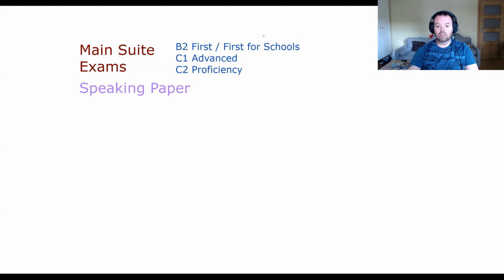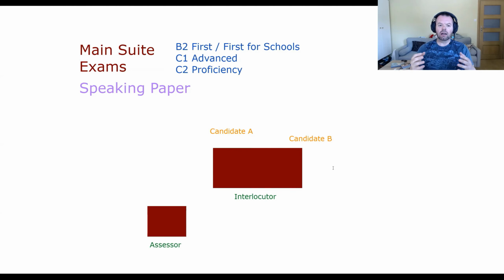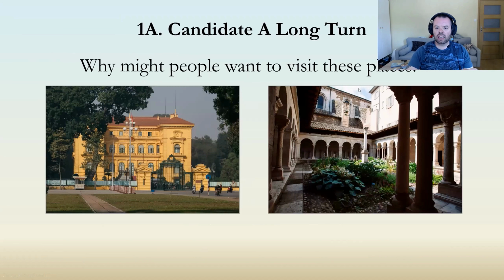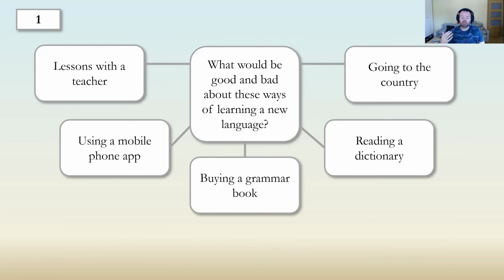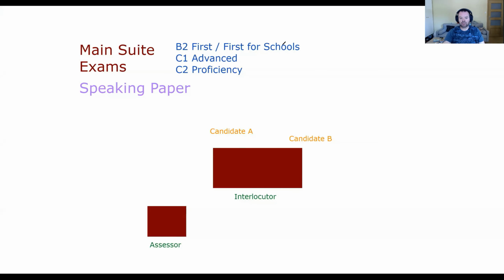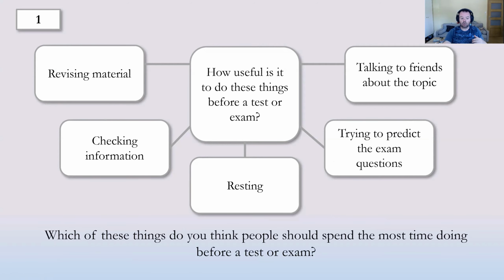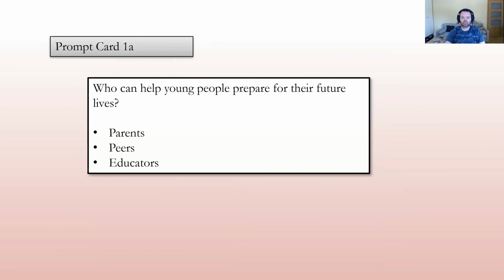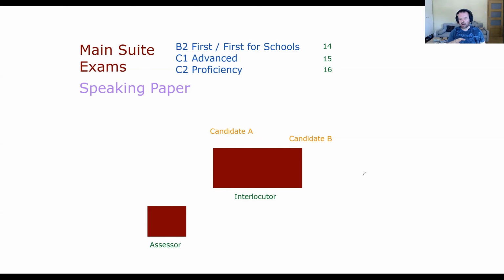Cambridge Speaking - A Guide for EFL Teachers (B2, C1, C2 levels)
The new school year will soon be upon us - so let's get ready by looking at the structure of the Speaking Paper in the Cambridge Main Suite exams (B2 First, C1 Advanced, C2 Proficiency).

This video also looks at a couple of resources that I've made that you might find useful when you teach exam classes - you can find them here:

Are you a TEFL Teacher? Are you interested in learning more about this amazing profession?